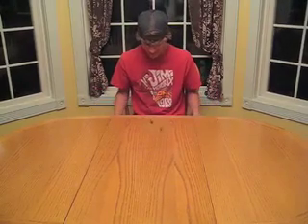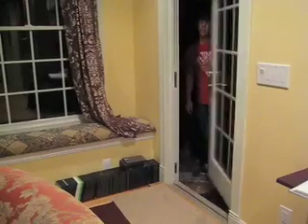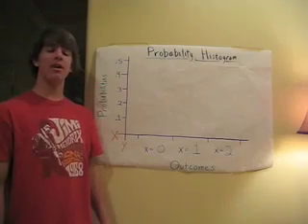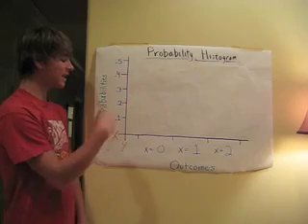Part 1 AP Statistics Project Chapter 7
AP Statistics Project for Mr. McKibben on Chapter 7.